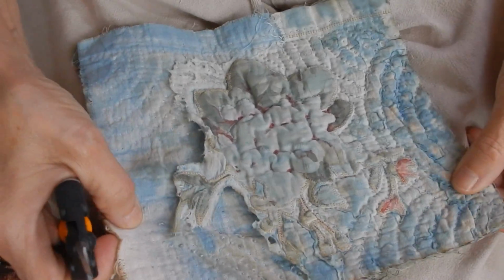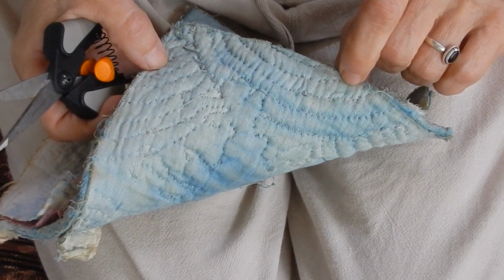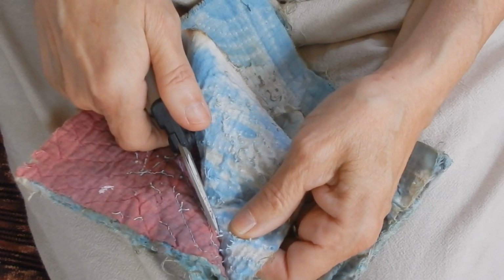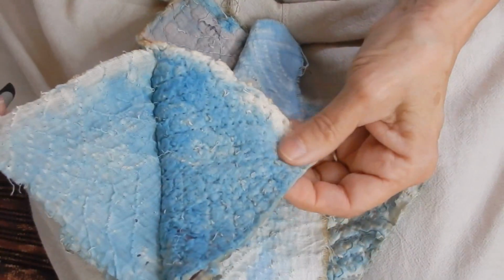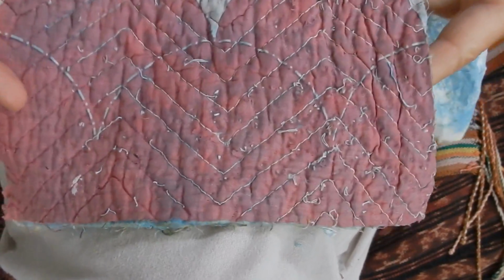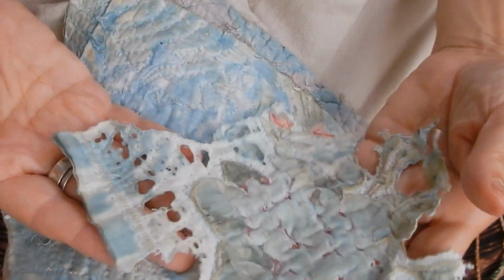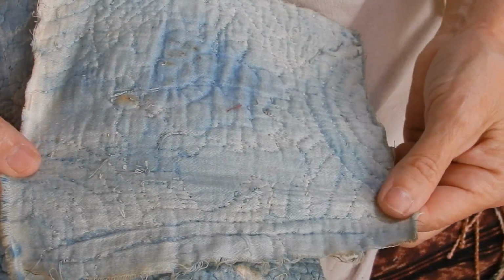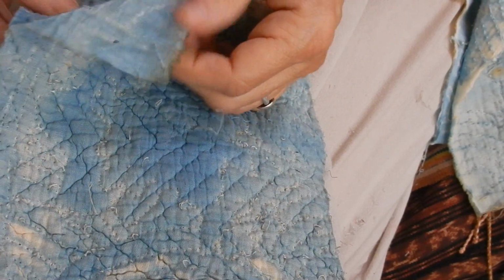Undoing Layers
cloth archaeology, undoing layers of self